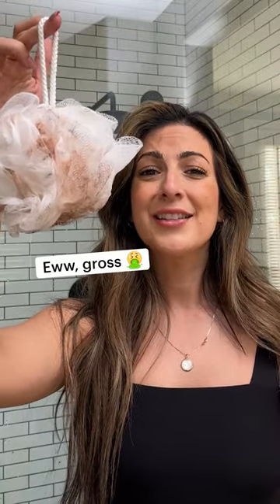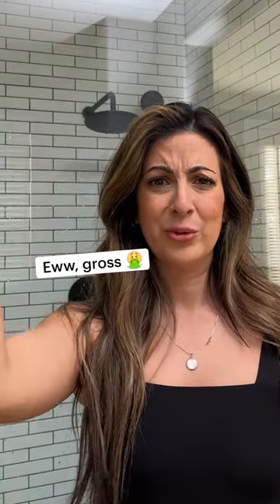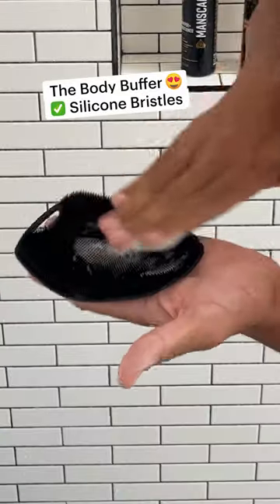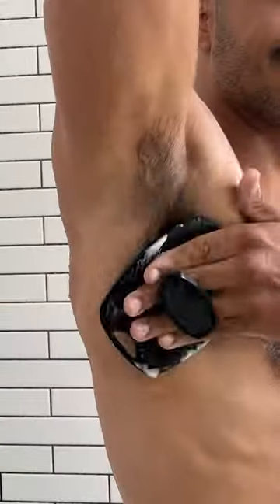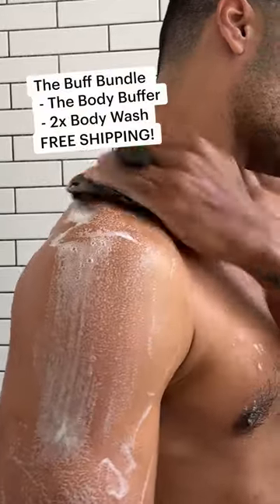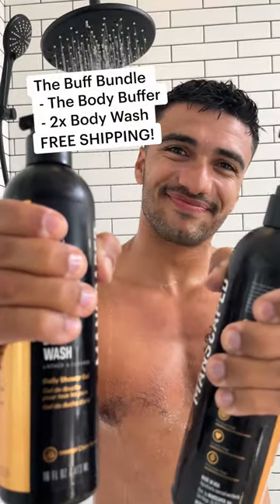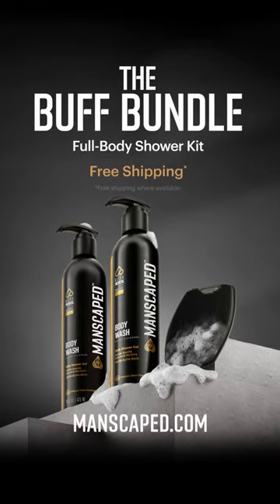MANSCAPED® The Body Buffer - Buff Your Body Clean (Shorts)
Are you still using a loofah, wash cloth, or just your hand? Upgrade your shower with our Body Buffer that is 100% antibacterial silicone.

Benefits Of Using The MANSCAPED® Body Buffer
✅ 100% Antibacterial Silicone
✅ Silicone-lengthened, lather boosting bristles
✅ Ergonomic no-slip handle
✅ Exfoliates and helps reduce ingrown hairs
✅ Hanging notch for easy storage
✅ Compact design